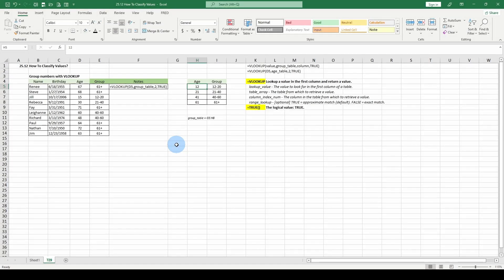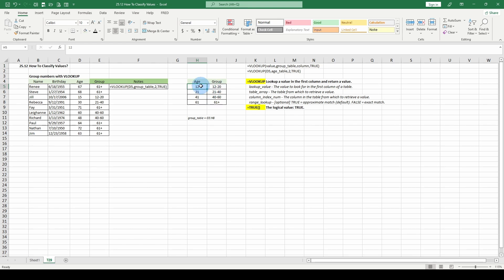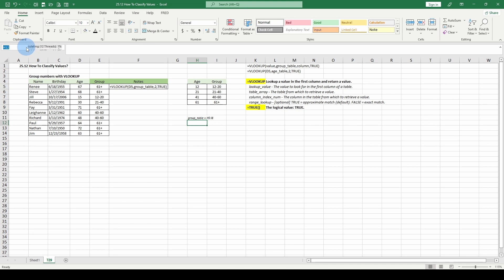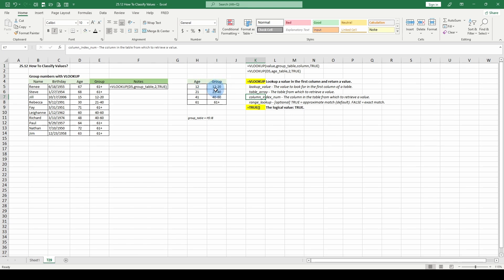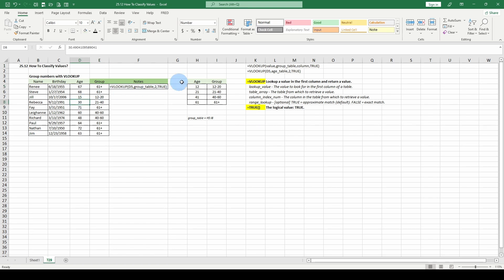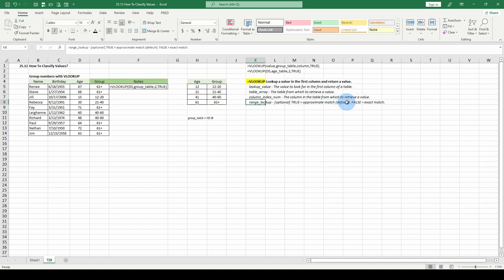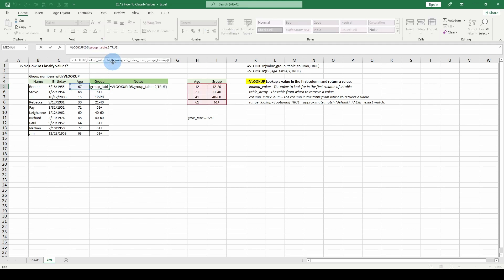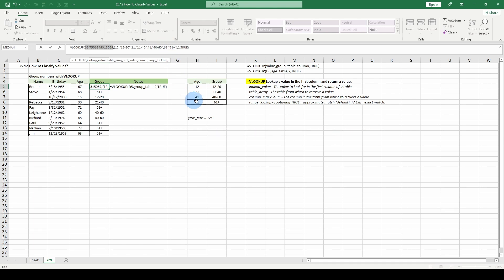How to Categorize Ages in Excel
This Excel course teaches beginners how to organize data by grouping ages using a simple tool called VLOOKUP. Imagine you have a list of ages and want to categorize them. VLOOKUP helps you find the right age group for each person. You just select where you want the answers to appear, type a formula like =VLOOKUP(A1, $B$1:$D$9, 2), and Excel figures out the age group based on the age you entered in cell A1. If you want to find age groups in a different column, you only need to change the number in the formula. It's like having a helper that quickly sorts ages into groups for you!

EXCEL PRIMED RECOMMENDED COURSES